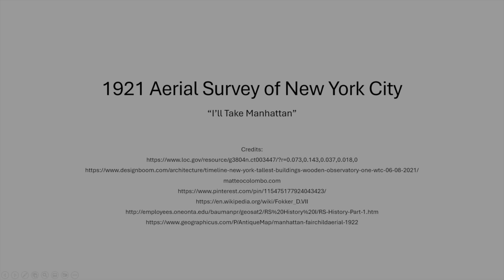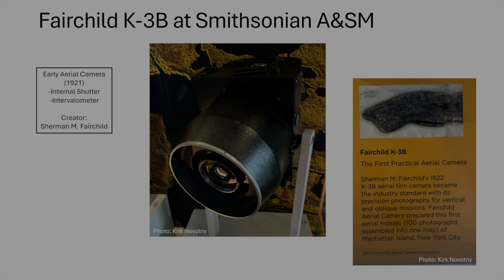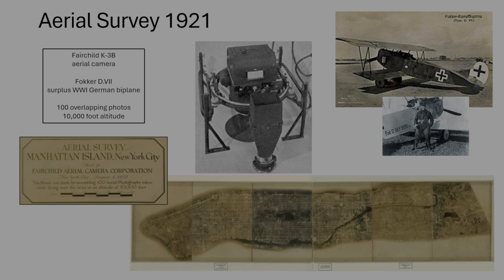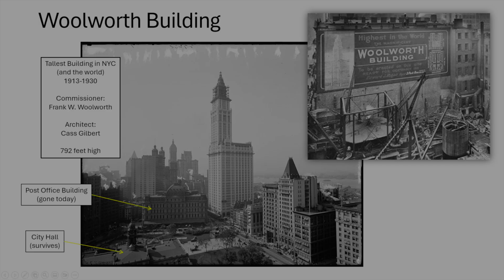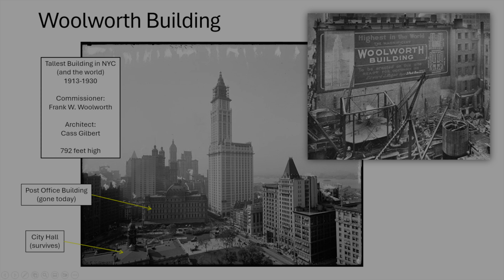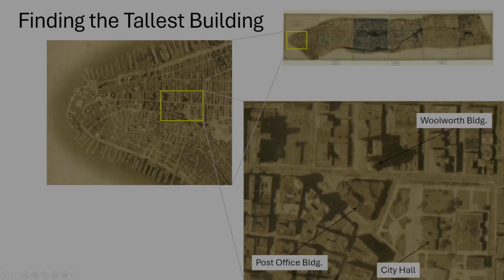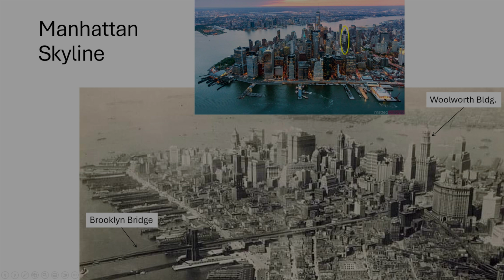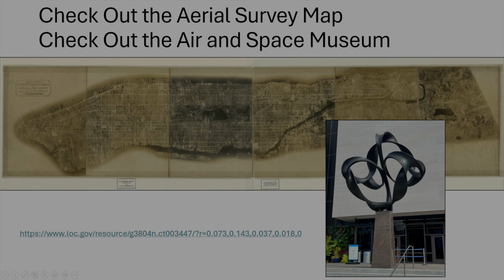1921 Aerial Survey of Manhattan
All original content is a production of Kirk Novotny.